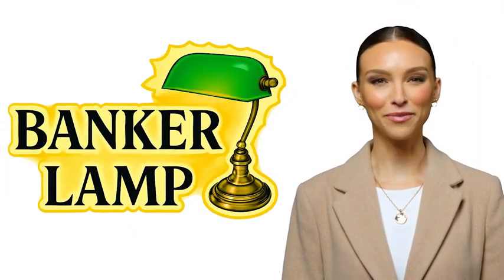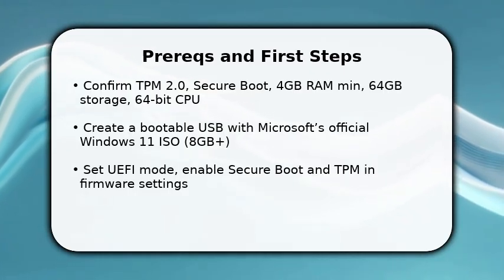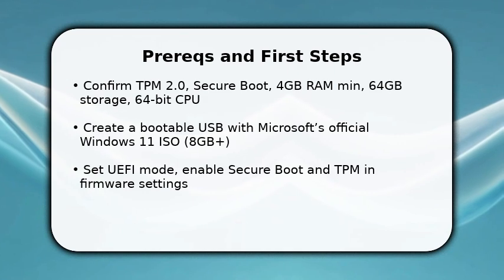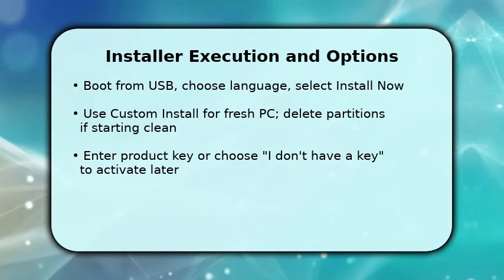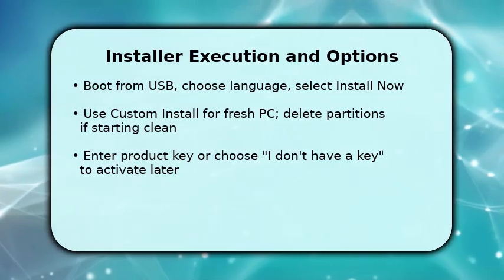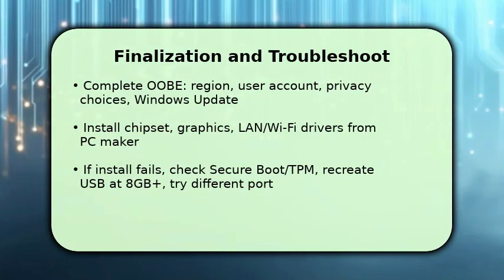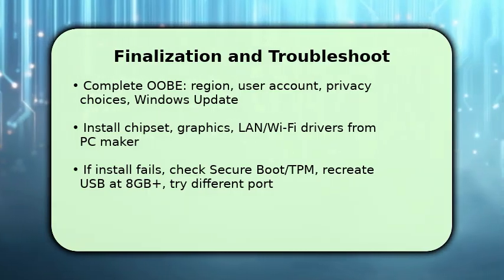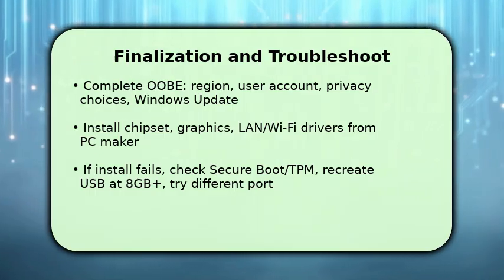How to Get Windows 11 on a New Pc (only Way)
Discover the exclusive method to install Windows 11 on your new PC. This comprehensive guide covers eligibility, system requirements, and step-bythy process for obtaining this latest operating system.